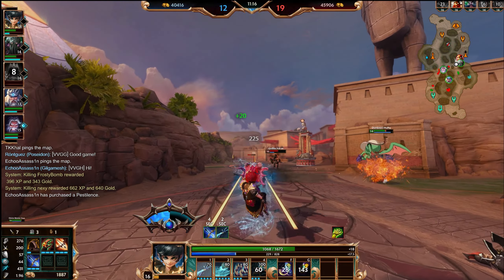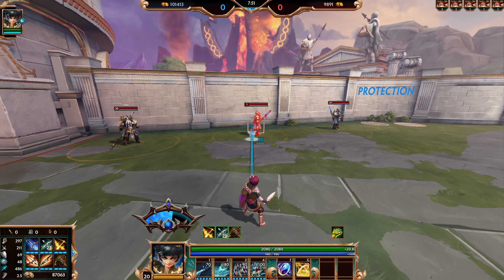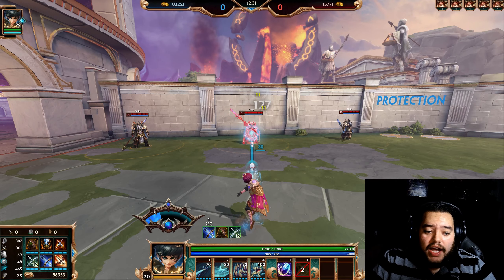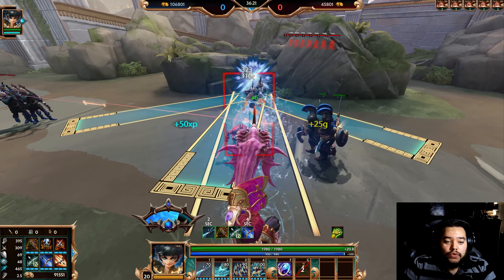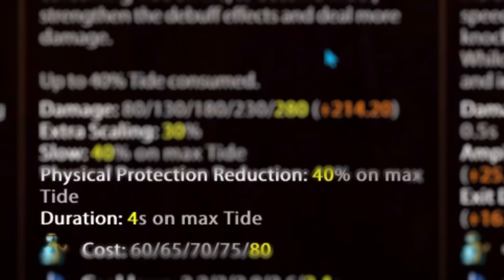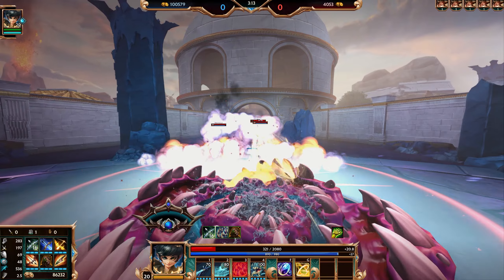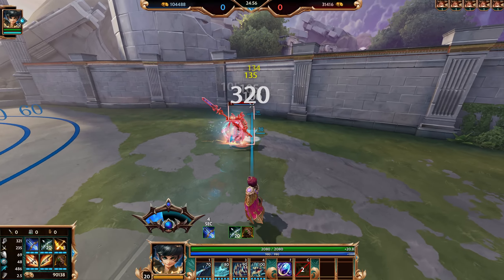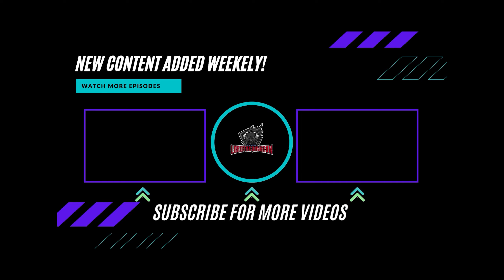Charybdis Guide - Quick and comprehensive.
A How to play, guide, tips and tricks to the newest god in smite Charybdis come take a seat and watch as I break down each ability on what they do and bonuses they give you when activated. I also go over leveling order god combos and some quick tips that will help you in your matches.

TimeStamps
0:00 - Introduction
0:56 - Quick Guide Start
3:37 - Comprehensive Guide Start
4:39 - Ability 1
6:11 - Ability 2
8:12 - Ability 3
10:16 - Ultimate
10:46 leveling Order

12:45 - Combos

13:40 - Outro